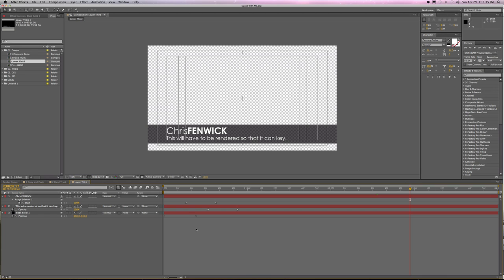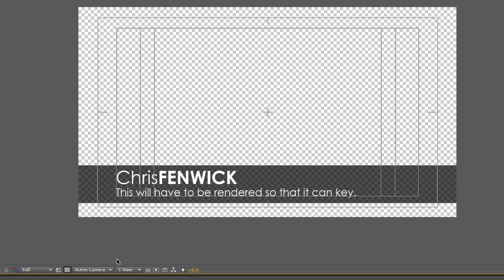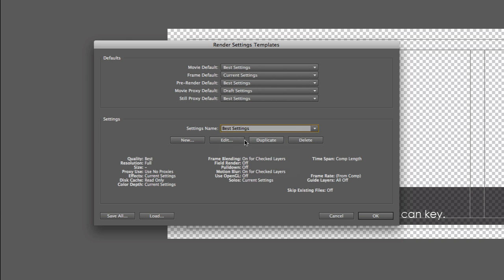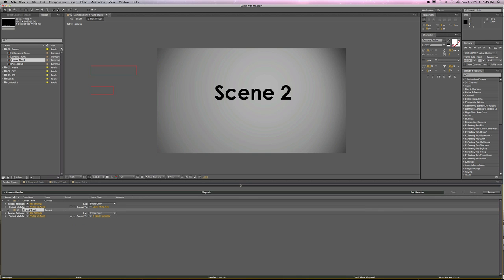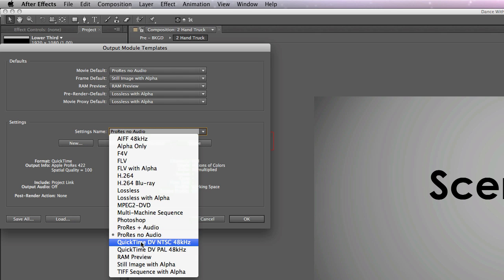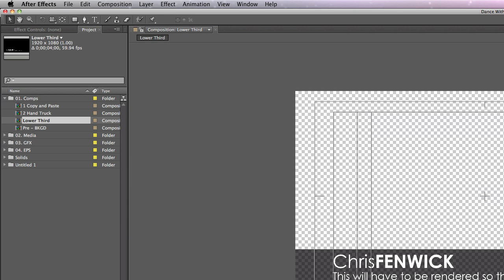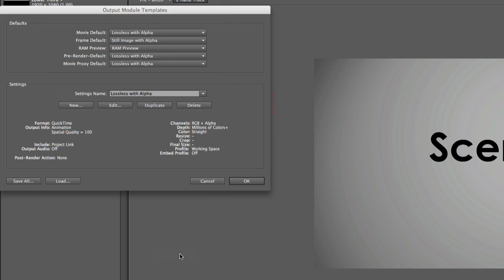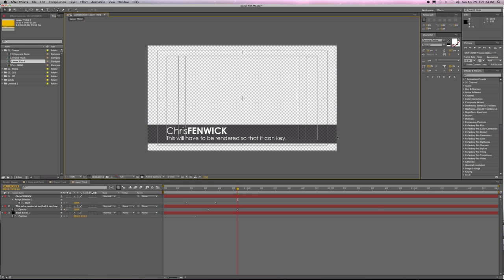120429 Render Queue and Presets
One thing that can speed up your work and allow you to make less mistakes in AE is knowing the ins and outs of your Render Queue and making your own custom presets. In this tutorial I walk thru some steps that will allow you to know your renders are right the first time.